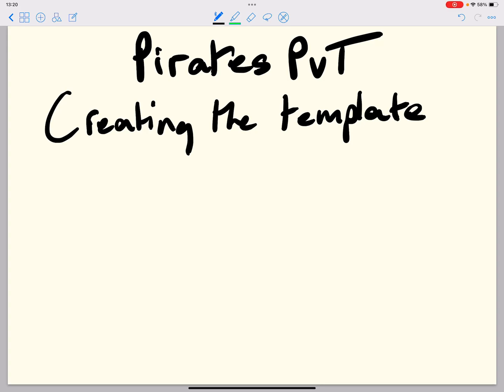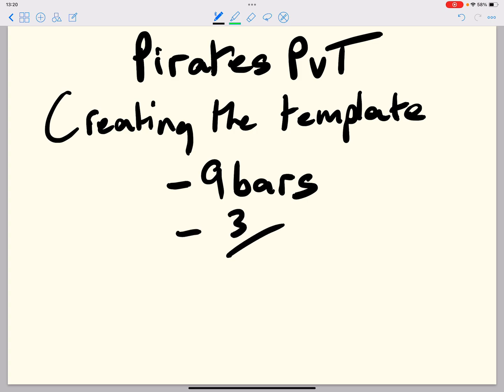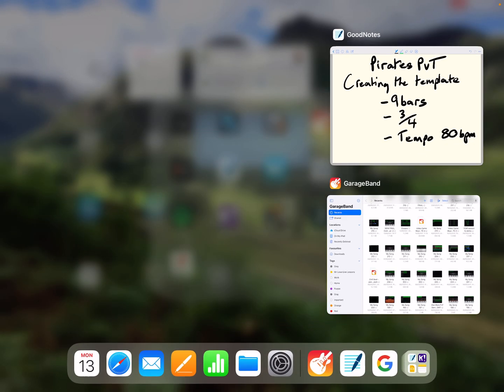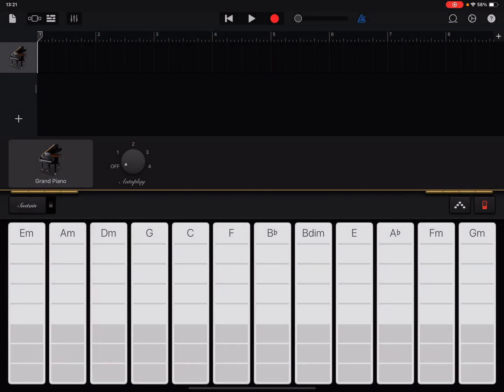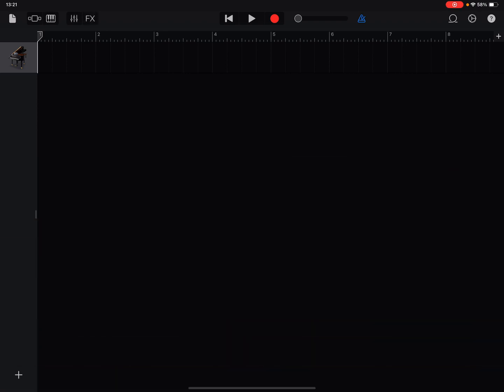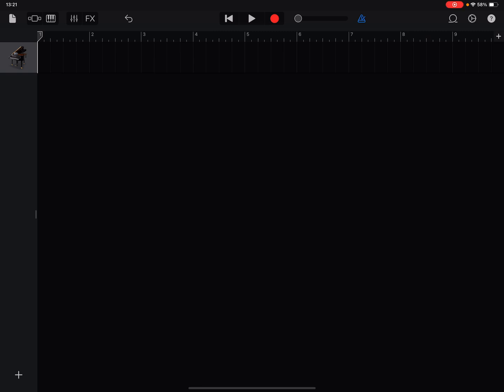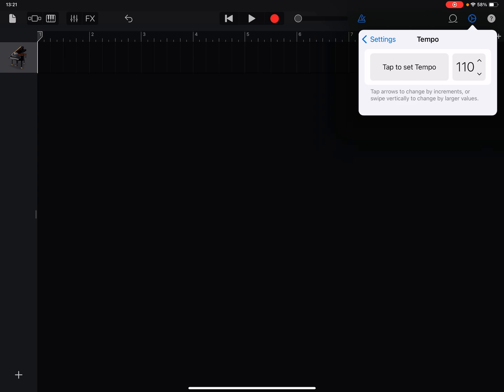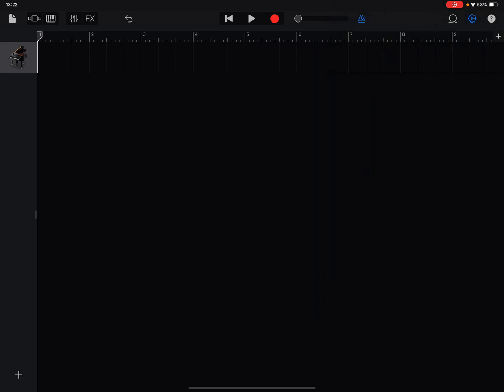How to make the template for pirates PvT